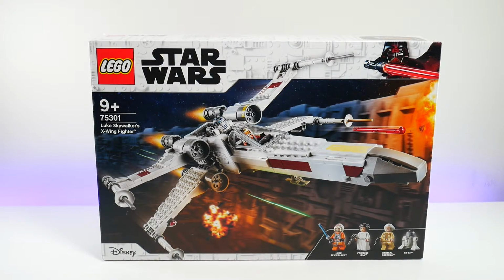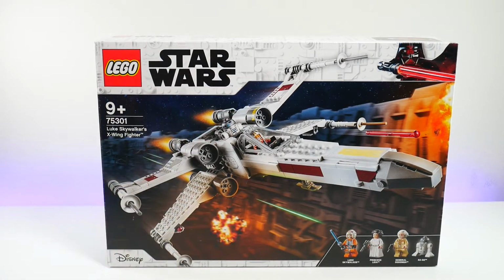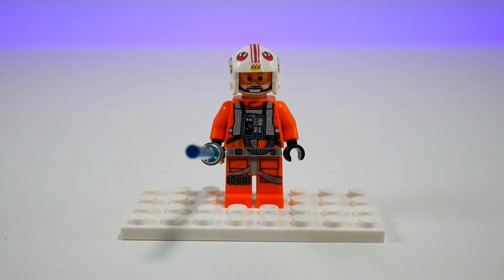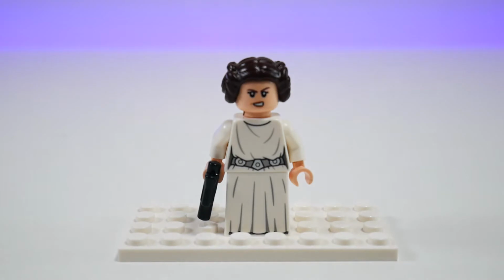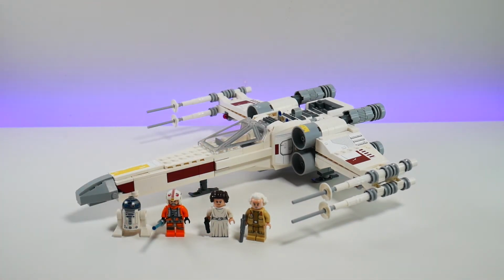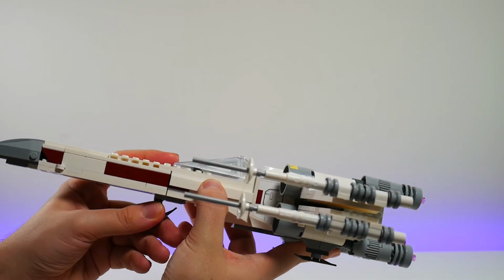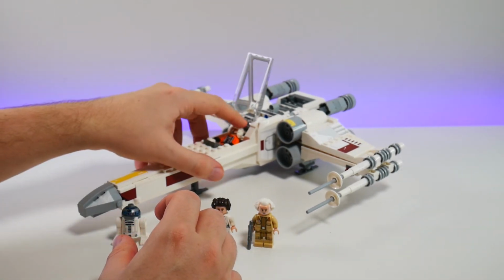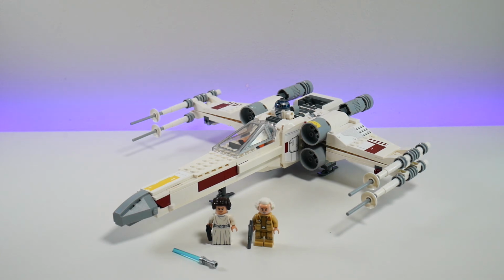LEGO Star Wars: Luke Skywalker’s X-Wing Fighter #75301 (2021) | Speed Build and Review!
Here we have the new 2021 LEGO Luke Skywalker's X-Wing Fighter set.